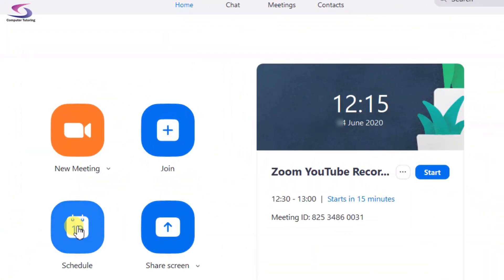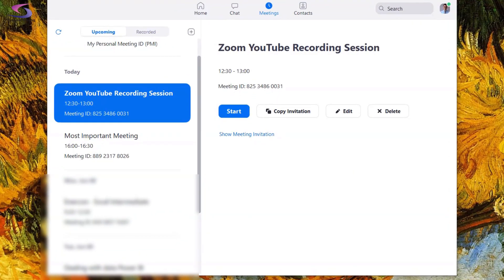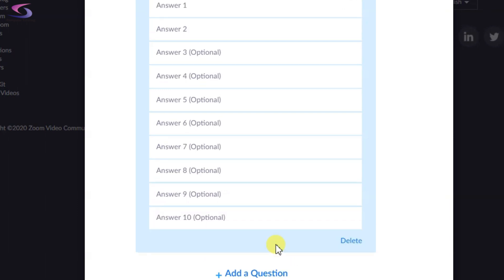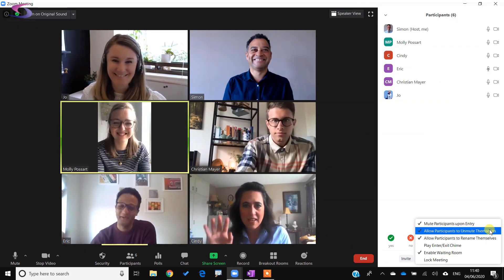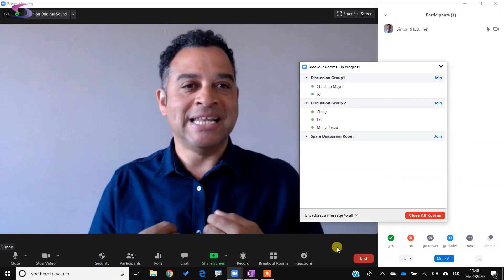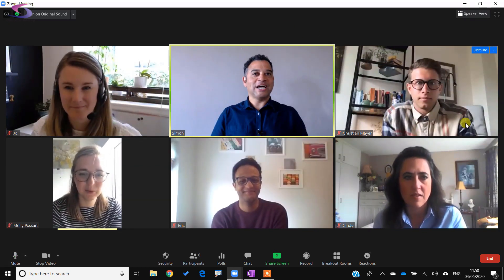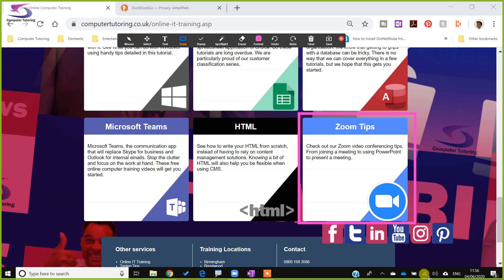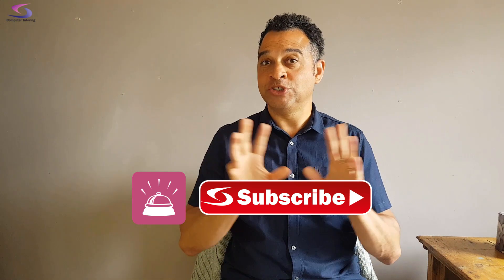Zoom Tutorial: What to do if you have to host a meeting?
This Zoom Tutorial will show you what to do if you have to host a meeting? What do you do if you are a Zoom meeting host? From scheduling a Zoom meeting to learning how to send Zoom meeting invites all of the basics are covered. In this tutorial you will also see how to create a poll? Then, later, you will see how you can launch a poll  you created. You will understand what breakout rooms are and you will see how you can join and leave breakout rooms. I've also included a must do breakout room tip if you are a Zoom host.
Sharing a screen in Zoom is also covered. You will further see how to use annotations in Zoom to draw attention to certain areas of the screen. Annotations can also be used on screens your participants are sharing. Oh I almost forget this Zoom Tutorial will show you how to record a Zoom meeting then finally you will see how to mute all participants in Zoom?